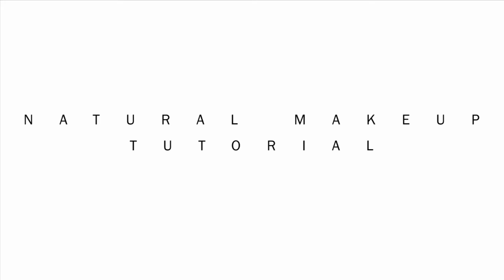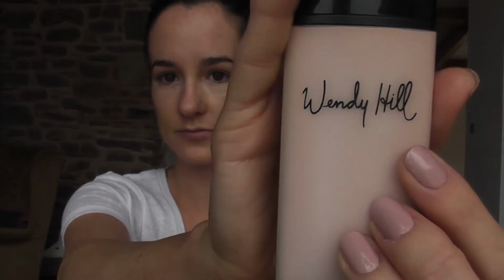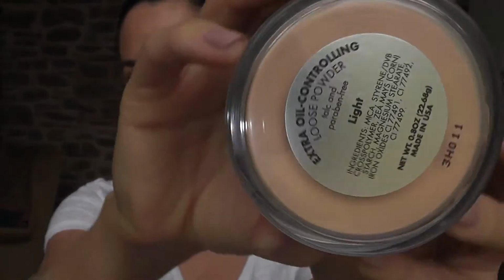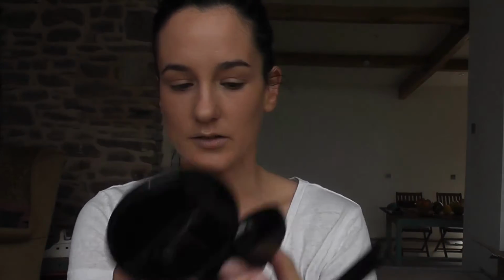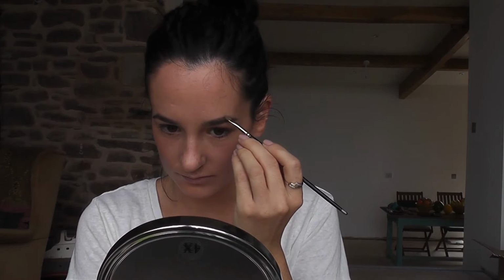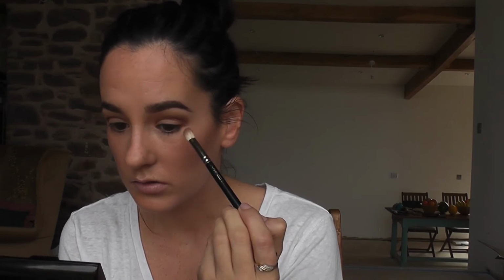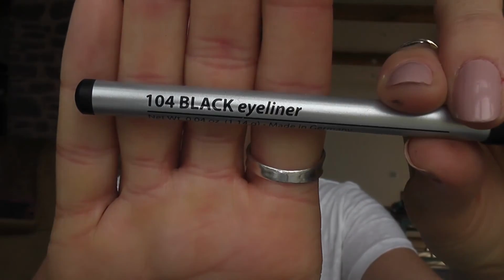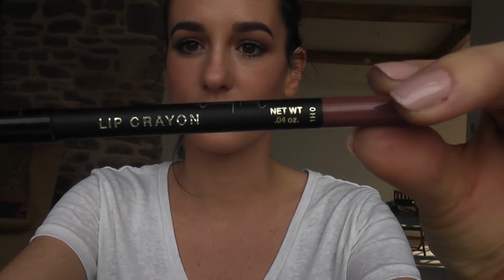Natural Everyday Makeup Tutorial, Wendy Hill Cosmetics - Billie Michelle Makeup Artist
Hi everyone, this is a natural everyday makeup created with Wendy Hill cosmetics.
Please find the direct links below to all the products that was used in this tutorial.

Wendy Hill Cosmetics are proud of the fact they DO NOT test on animals.